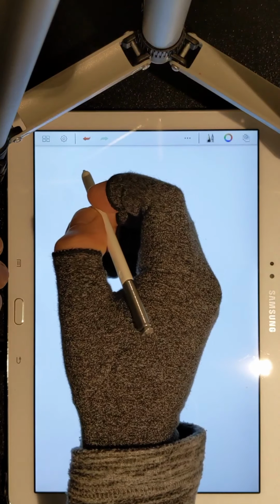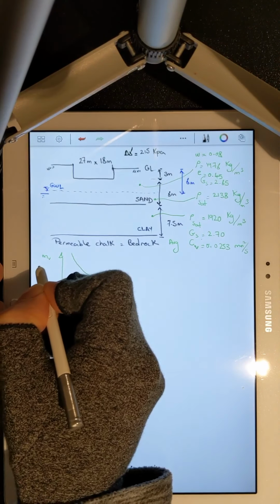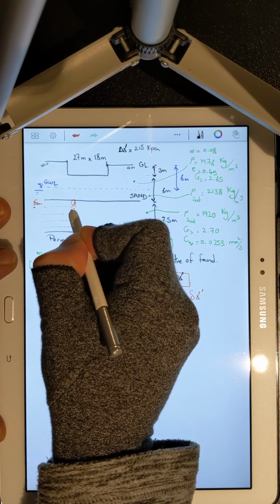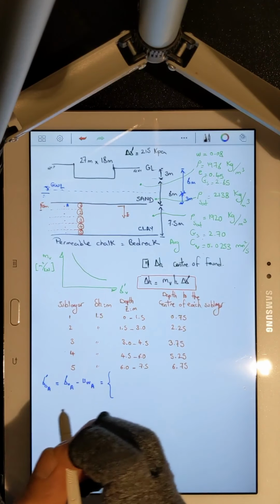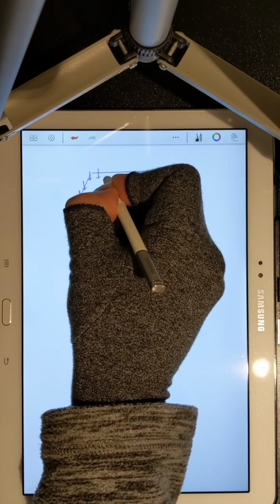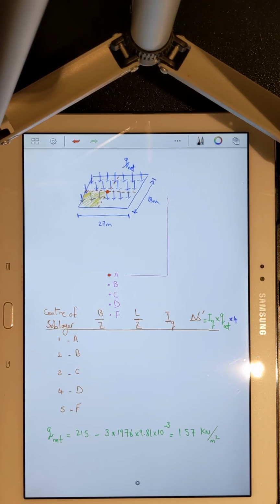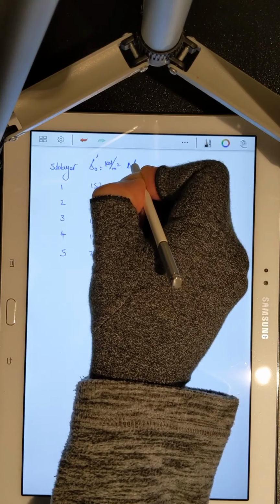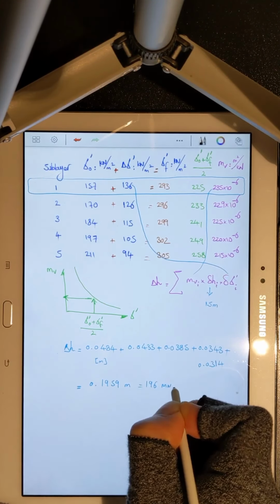Consolidation settlement analysis via Mv